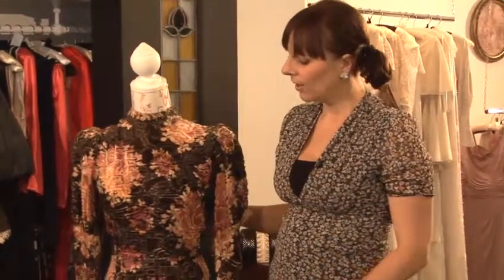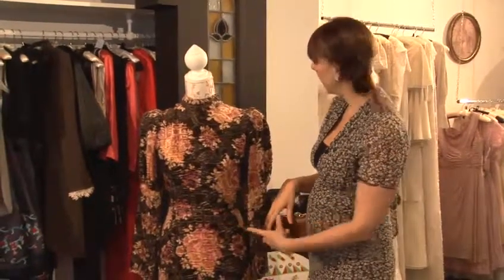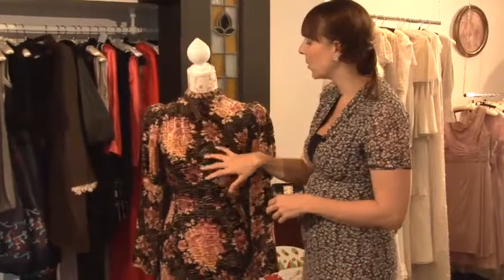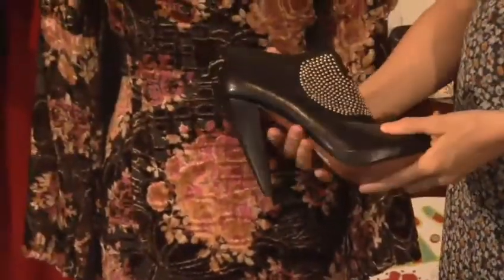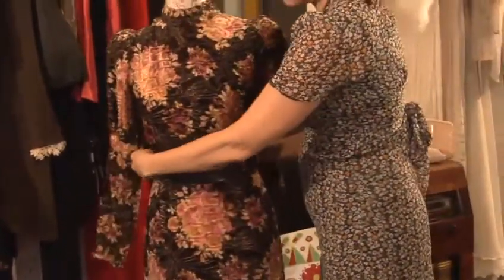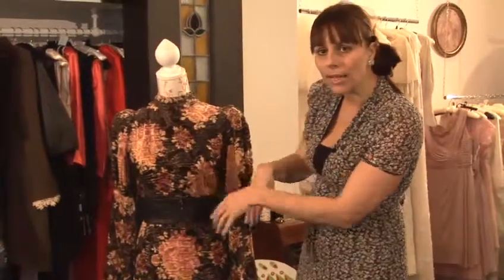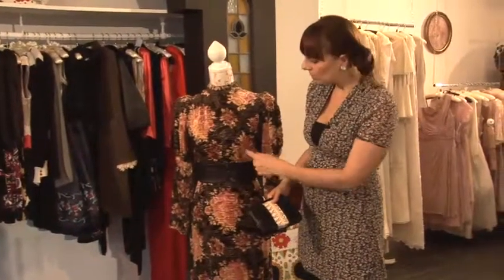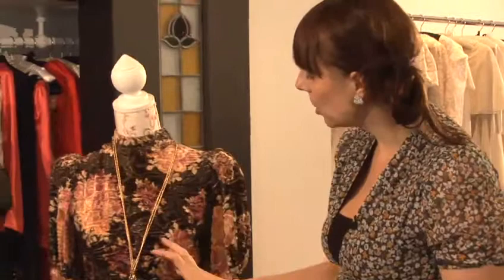How To Accessorize A Velvet Dress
This guide is a extremely helpful time-saver that will enable you to get good at fashion skirts and dresses. Watch our tutorial on How To Accessorize A Velvet Dress  from one of Videojug's professionals.